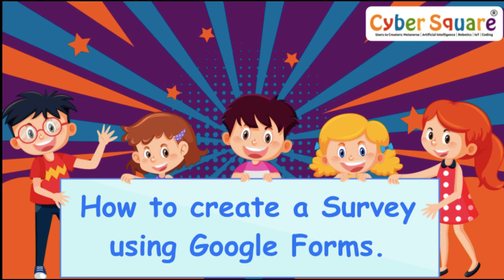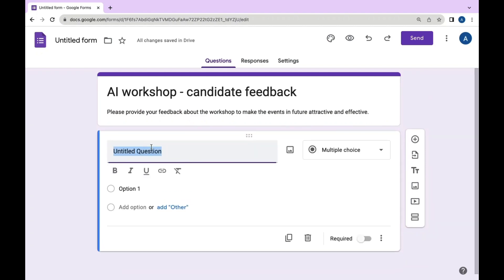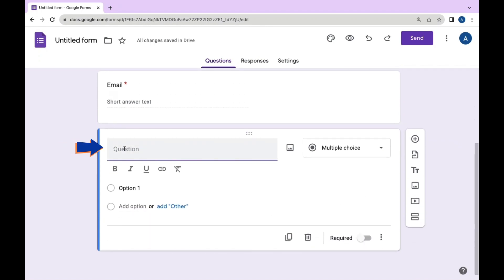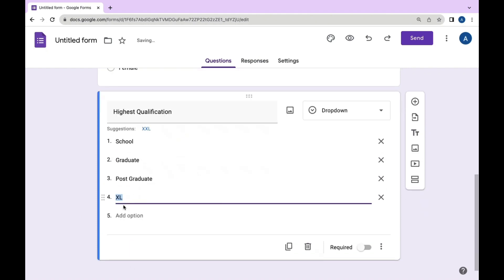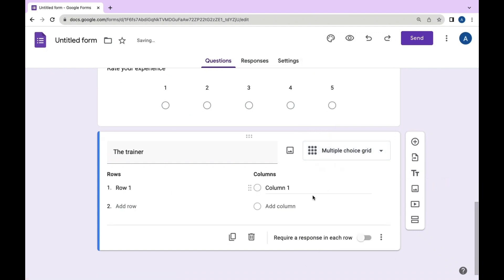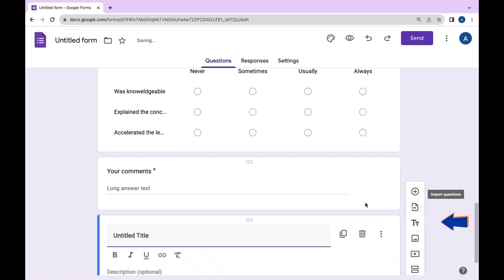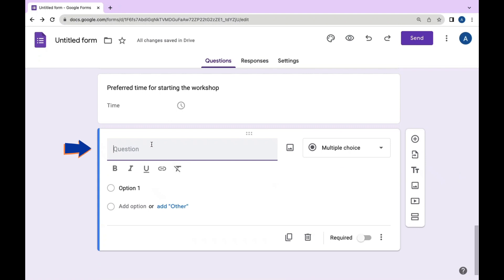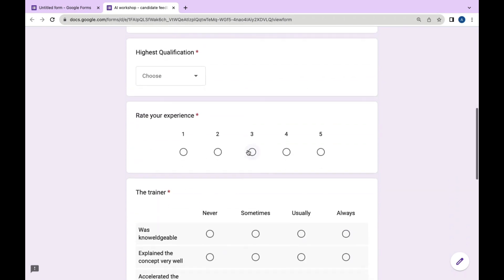Cyber Square Grade 5 Module 1 - How to create a Survey using Google Forms.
Welcome educators! In this tutorial, we dive into the world of Google Forms, presenting a tailored approach for engaging grade 5 students through interactive surveys. Designed with educators in mind, this video provides a comprehensive walkthrough on leveraging Google Forms' diverse features to create dynamic surveys that resonate with young learners.